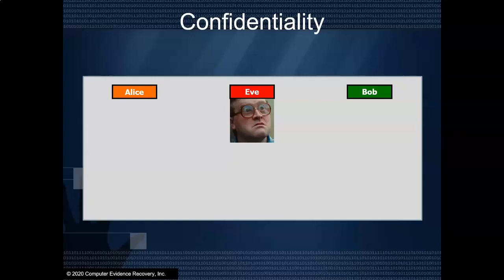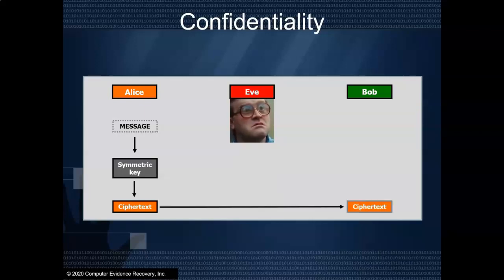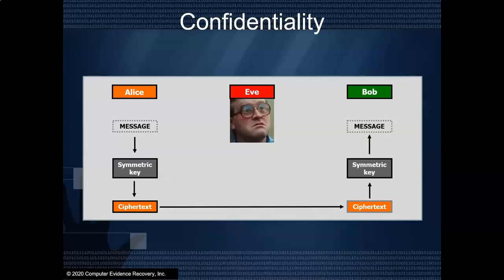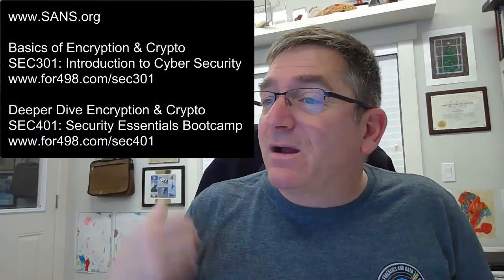Episode 137: Encryption - Part 13 - Confidentiality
In this episode, we walk through a visual representation of the Confidentiality phase of the encryption process.